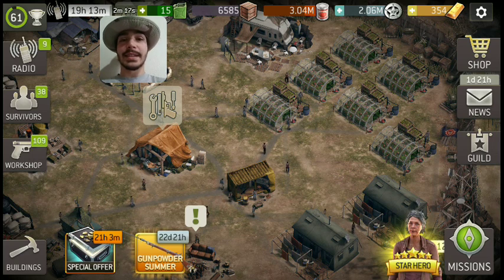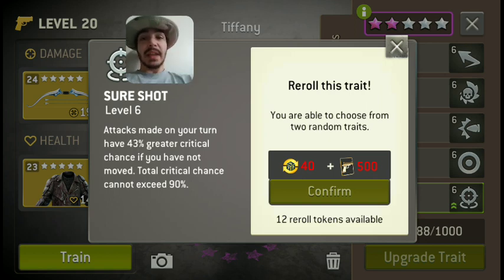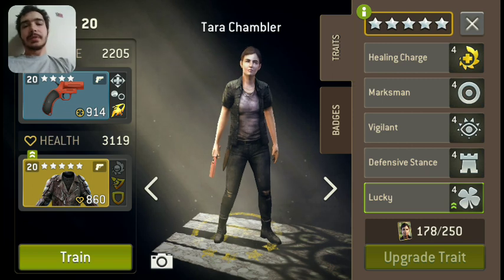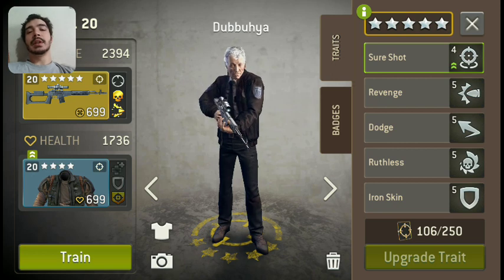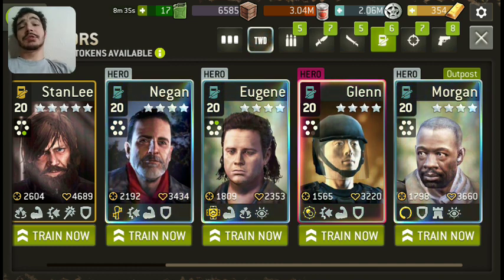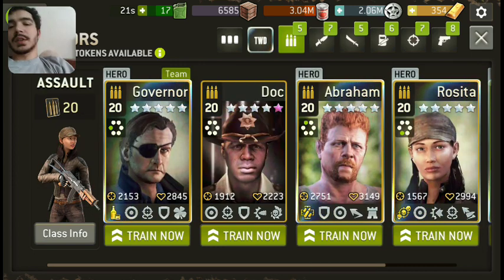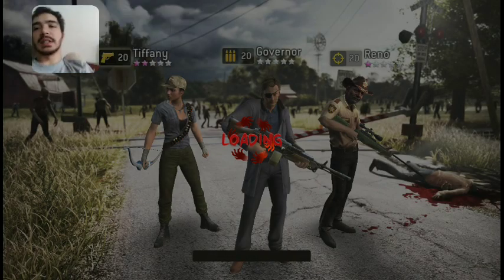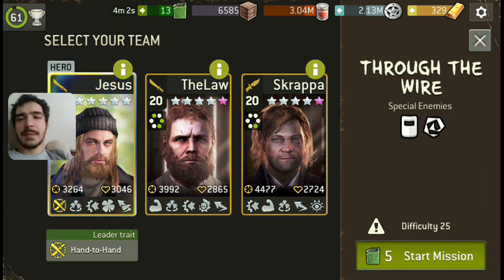The Walking Dead: No Man's Land TRAIT TUTORIAL!!!!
A thorough investigation of character traits, how to make the most effective combinations of traits, and a few missions showcasing traits in action. Let me know what other No Man's Land videos you would like to see!